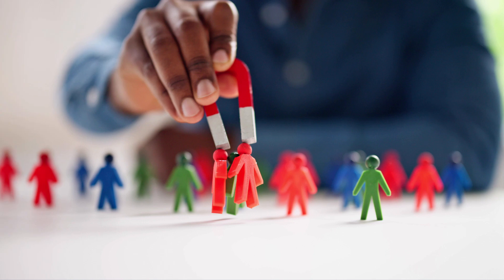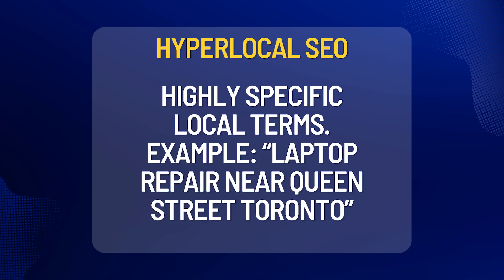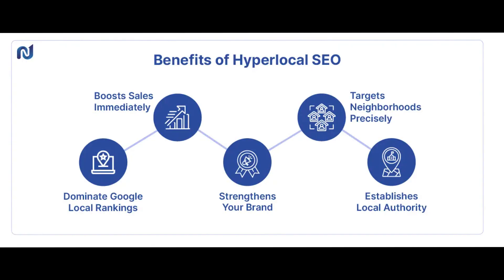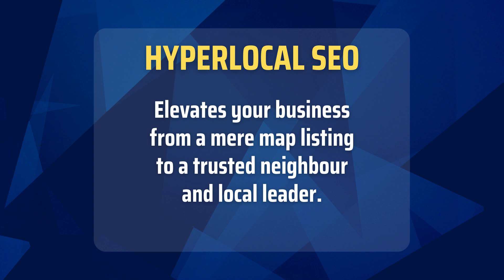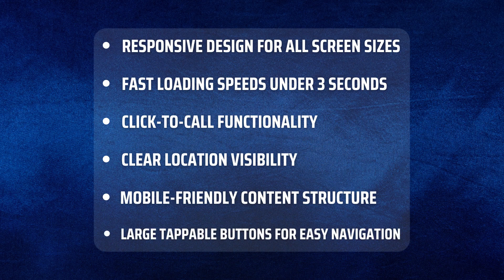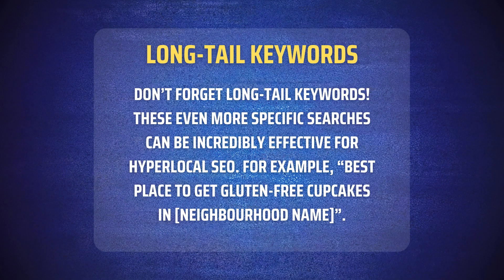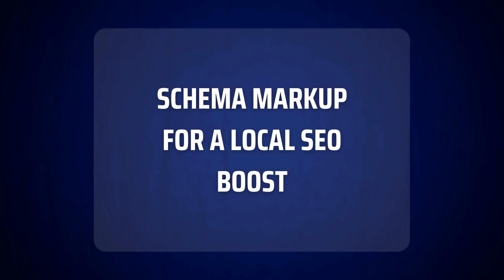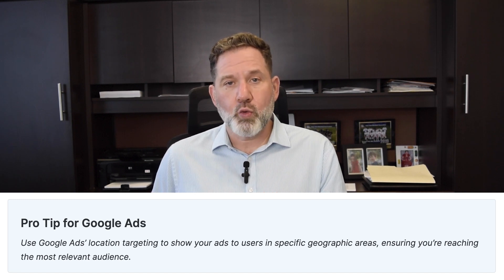Street Smart SEO: How to Drive Local Business to Your Door!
Hyperlocal SEO is not only a great way to get your business more customers, it's ESSENTIAL for getting your business more customers!

00:00 - Introduction to Hyperlocal SEO
01:25 - Traditional vs. Local SEO
05:00 - Importance of Hyperlocal SEO for Canadian Businesses
07:20 - Must-Do Hyperlocal SEO Strategies (with examples!)

In this video, you'll learn about:

1. Importance of Visibility: Being visible online, especially locally, is crucial for attracting potential customers who are searching for nearby services or businesses.

2. Targeting Specific Audience: Hyperlocal SEO allows businesses to target a specific audience in their immediate vicinity, increasing local relevance and visibility.

3. Differentiation from Traditional and Local SEO: Understand the differences between hyperlocal SEO, traditional SEO, and local SEO, and how hyperlocal strategies focus on specific neighborhoods or streets within a city.

4. Benefits for Canadian Businesses: Hyperlocal SEO can boost local search rankings, increase sales and conversions, build a strong local brand, target specific neighborhoods, and establish authority in the local market.

5. Key Strategies: Implement essential hyperlocal SEO strategies such as optimizing Google Business Profile, mobile optimization, hyperlocal keyword research, crafting local content, voice search optimization, schema markup, building local citations, leveraging social media, encouraging online reviews, and running local PPC campaigns.

6. Overall Advantage: By implementing these strategies, businesses can not only increase their visibility but also become trusted neighbors and the preferred choice in their local market, leading to business growth and success.

Click for a Free SEO Report for More Leads, Customers, and sales